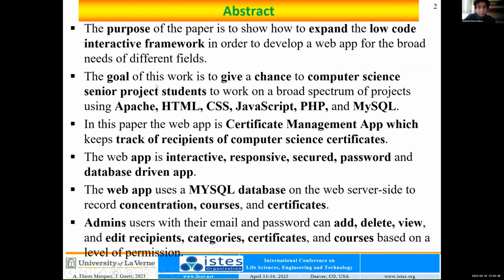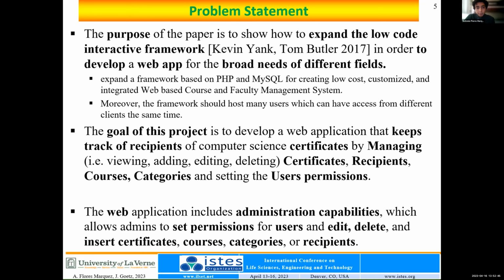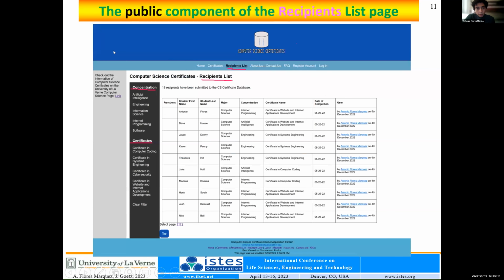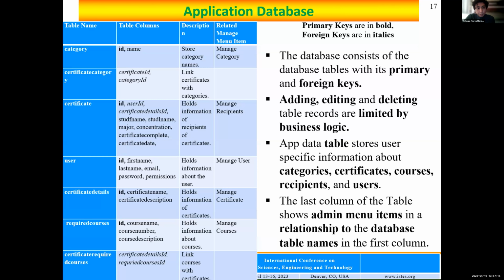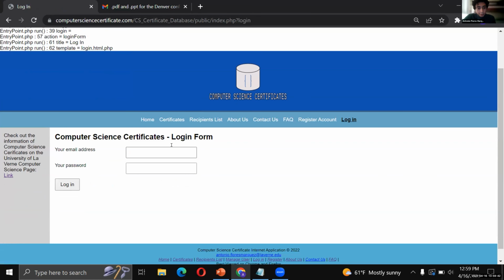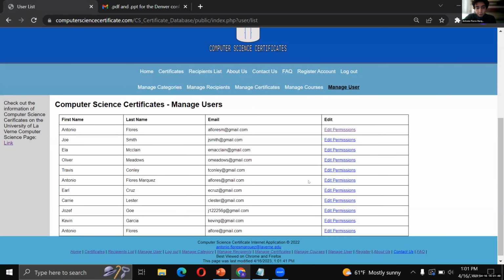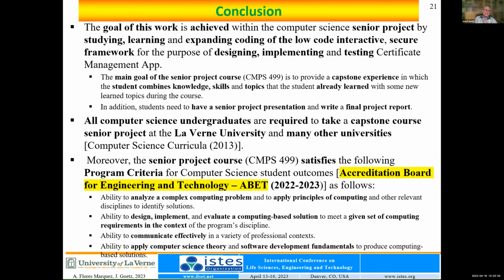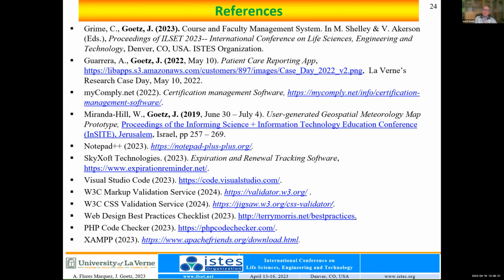CONTENT SPECIFIC KEYBOARD LAYOUT DESIGN FOR SMART TV APPLICATIONS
Yavuz Keceli, Alfred University, United States of America / Abigail Wilson,
Alfred University, United States of America
(Presented at the International Conference on Life Sciences, Engineering and Technology (iLSET) which took place on April 13-16, 2023, Denver, CO, USA, organized by International Society for Technology, Education and Science ((ISTES)

This research aims to propose a genetic-algorithm based methodology to design optimum keyboard layout for video streaming applications designed for smart TVs. Users need to use the arrow buttons on their remote controls to type the title of the movie or the TV show they are searching for. We downloaded more than 9 million movie and TV show titles from the Internet Movie Database (IMDB) website. After data preporcessing, we calculated the frequency of letter squences in these titles and used genetic algorithms to determine the optimum keyboard layout that would minimize the total number of clicks required to type the title using arrow buttons on a remote control. The proposed keyboard layout is tested using the movie titles in
IMBD Top 100 list and compared with standard QWERTY keyboard and two
keyboards in alphabetical order. It was confirmed that the proposed keyboard layout required less number of clicks than other keyboard layouts in 84 titles, and tied with one of the other keyboards in 4 titles.